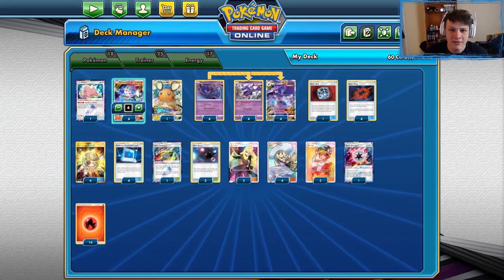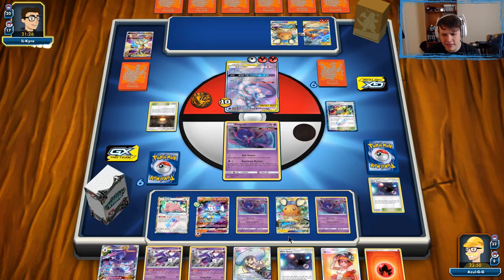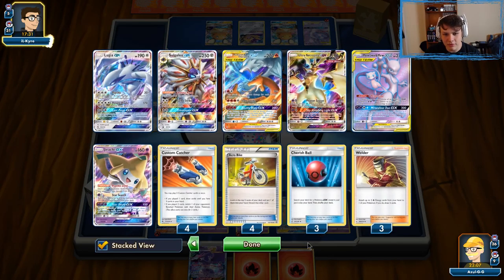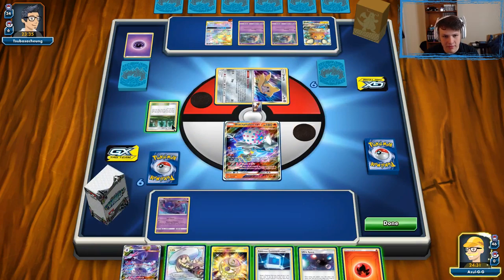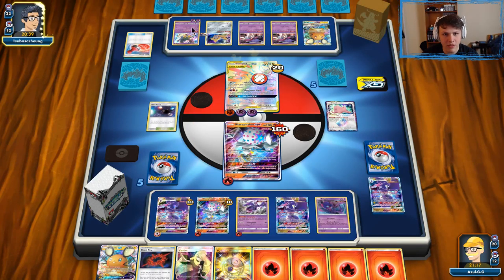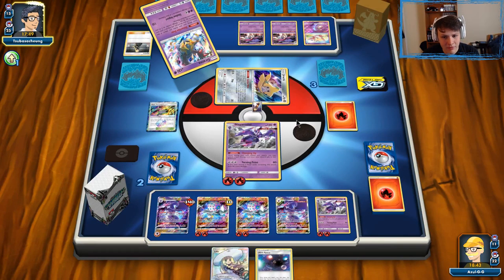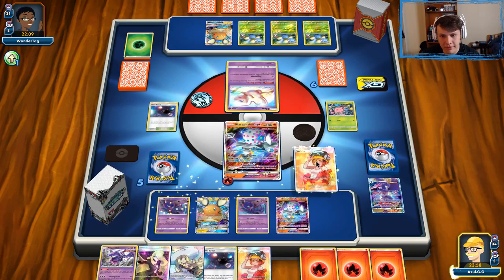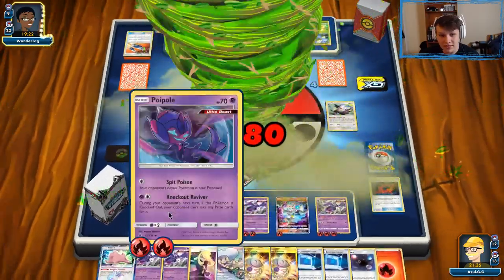Playing Blacephalon with all the Naganadels!